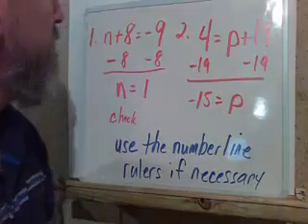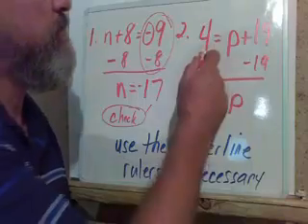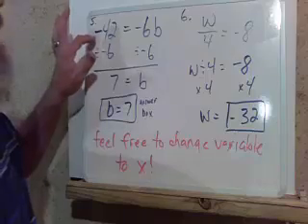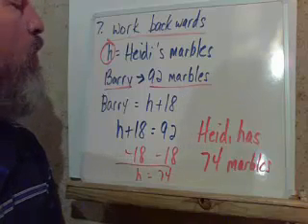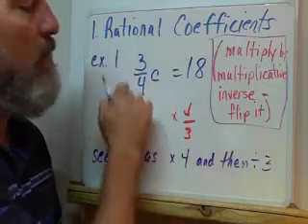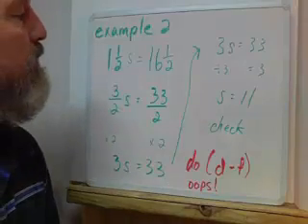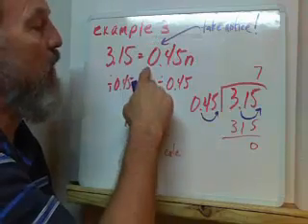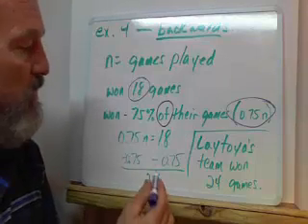2-1a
Chapter 2 Lesson 1 part a